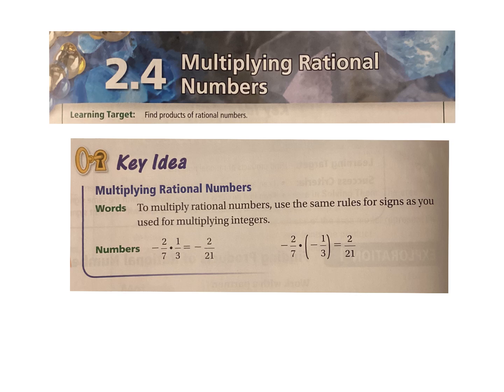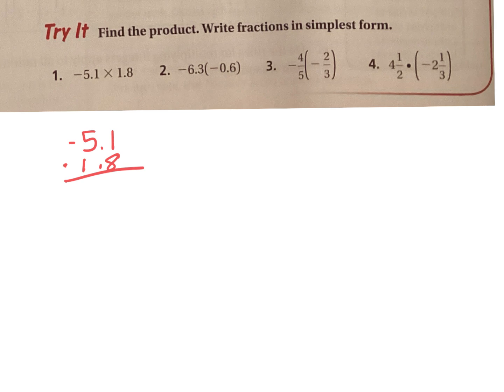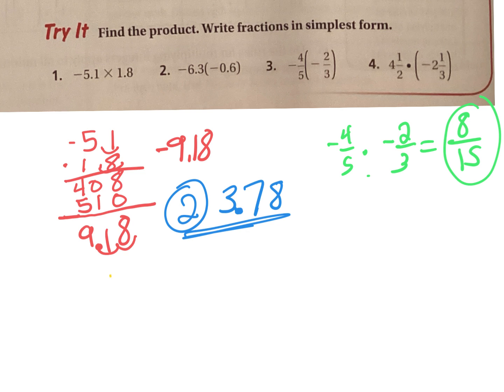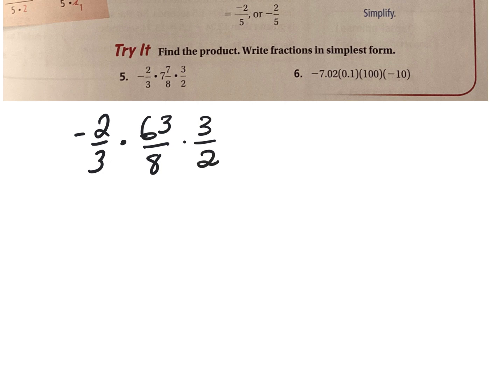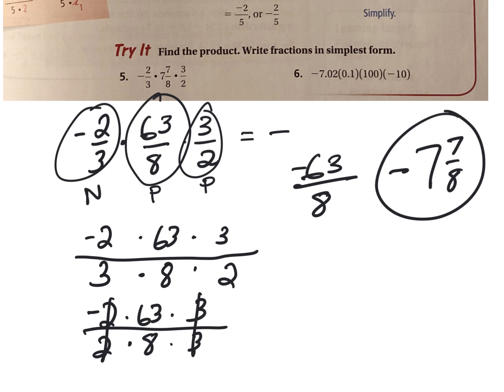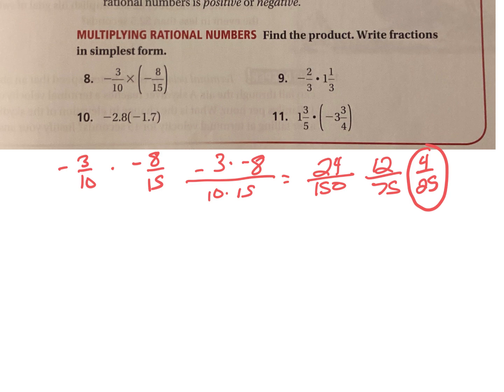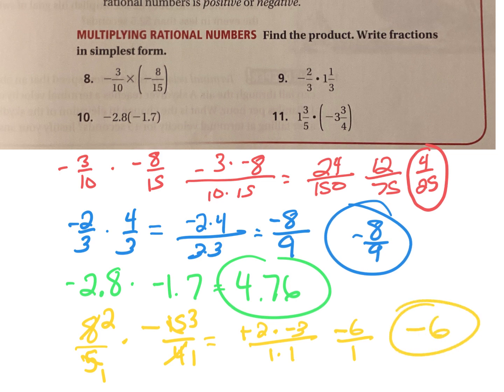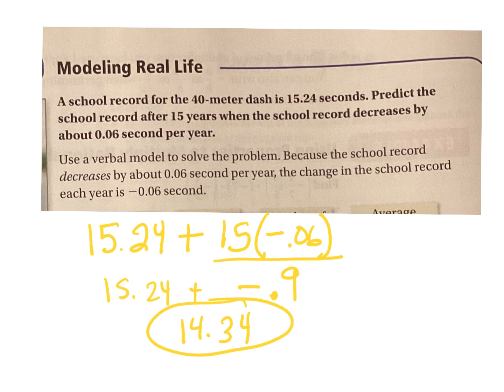math 2.4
00:00 Slide 1
00:46 Slide 2
05:11 Slide 3
09:11 Slide 4
12:46 Slide 5
14:33 Slide 6
14:56 Slide 7